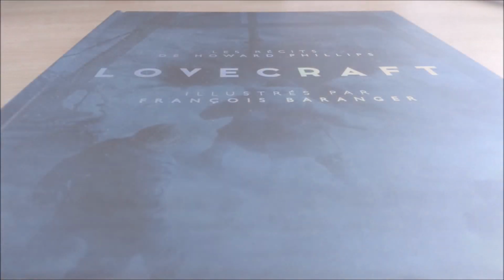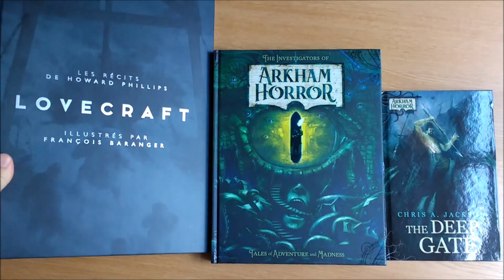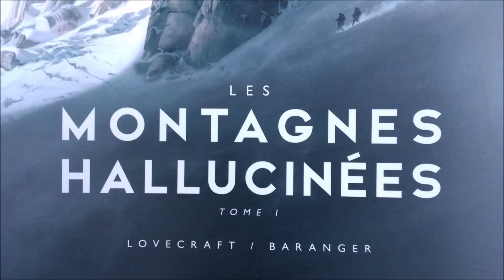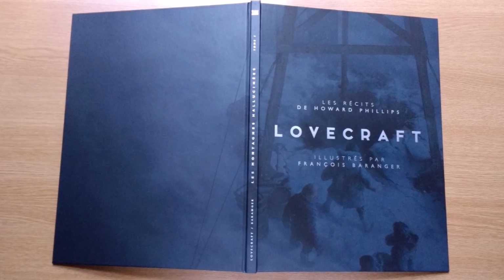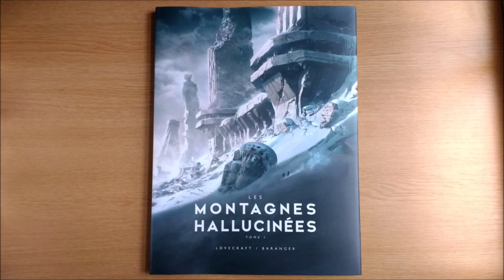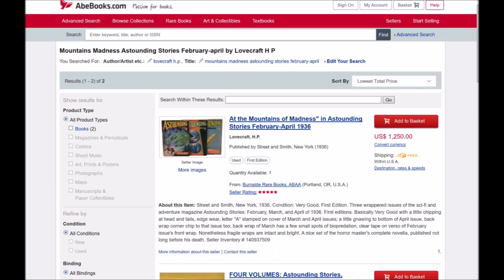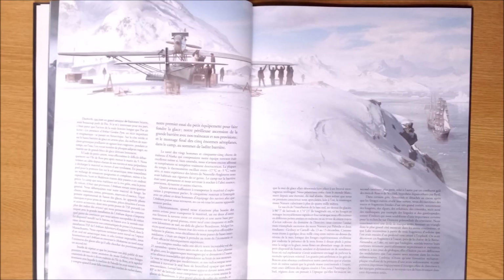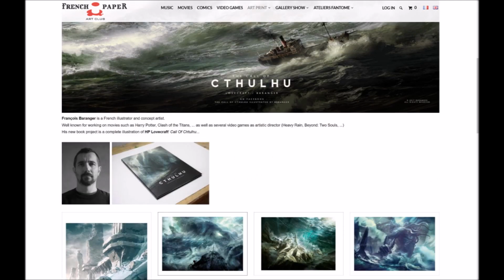H.P. Lovecraft's: Les Montagnes Hallucinées illustré (At the Mountains of Madness) Bragelonne 2019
Bonjour Mesdames et messieurs
Bienvenue sur la chaîne youtube Arkham Chronicle
Today we will be unveiling Les Montagnes Hallucinées illustré (At the Mountains of Madness Illustrated) published by Bragelonne.